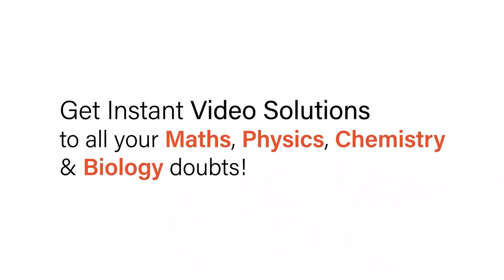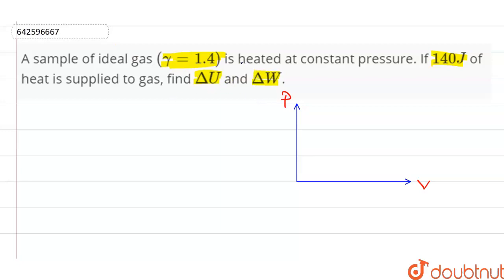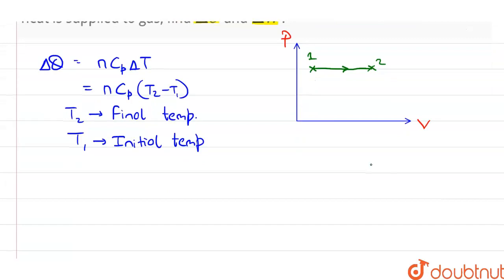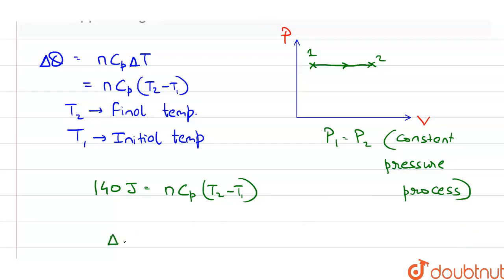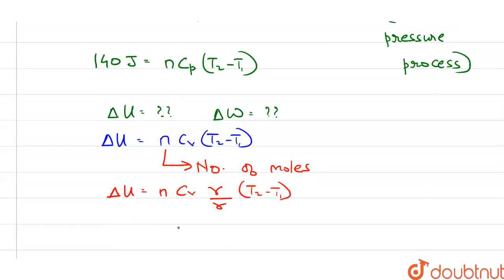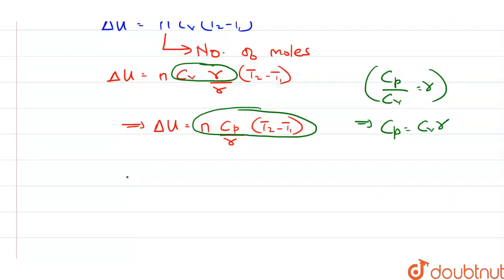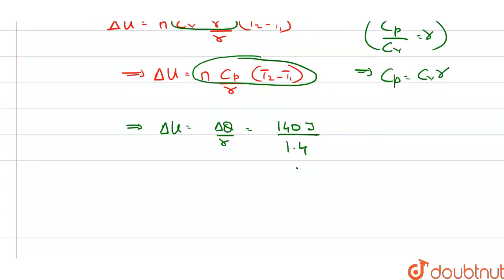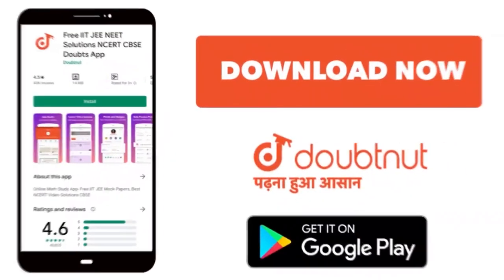A sample of ideal gas (gamma = 1.4) is heated at constant pressure. If 140 J of heat is supplied...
A sample of ideal gas (gamma = 1.4) is heated at constant pressure. If 140 J of heat is supplied to gas, find DeltaU and DeltaW.
Class: 11
Subject: PHYSICS
Chapter: SPECIFIC HEAT CAPACITIES OF GASES
Board:IIT JEE

👉 Have Any Query? Ask Us.